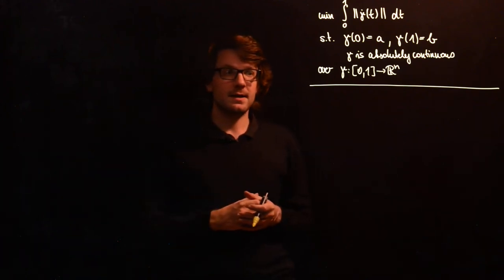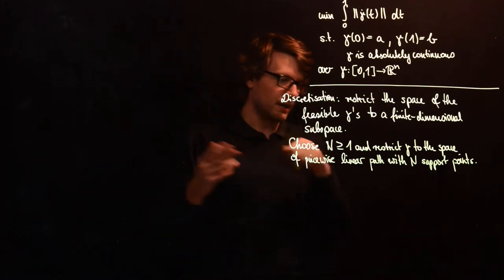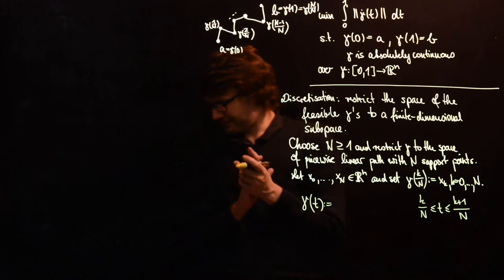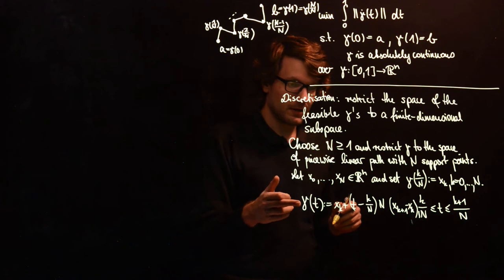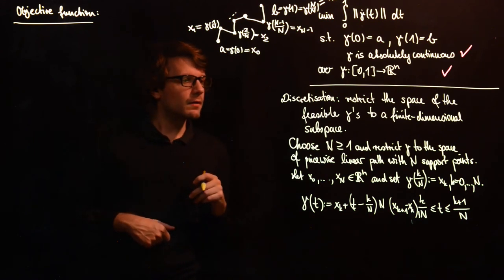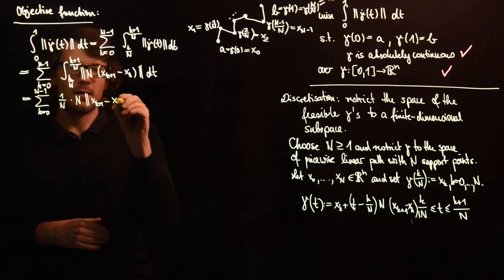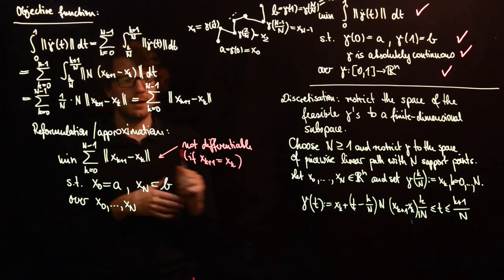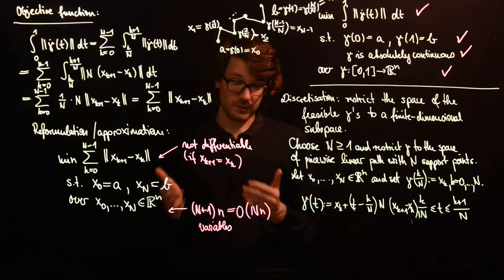Shortest-path problem II: Discretised version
By restricting the shortest-path problem to a subspace of piecewise linear functions, we obtain an approximation with finitely many variables.